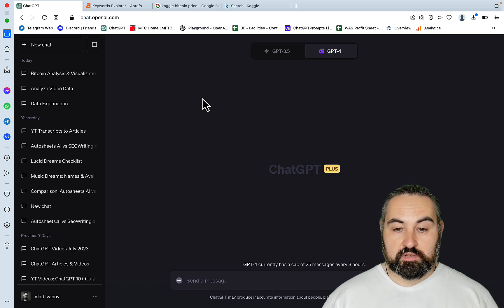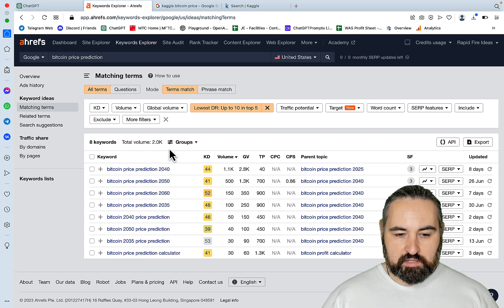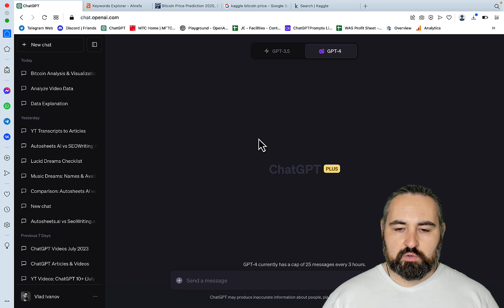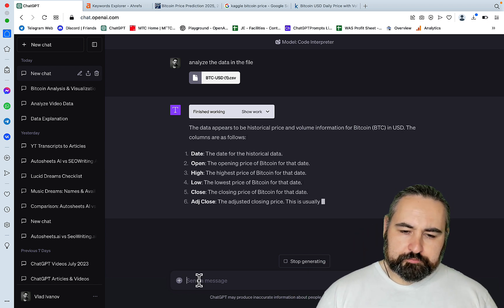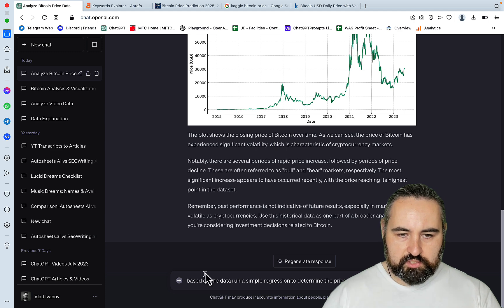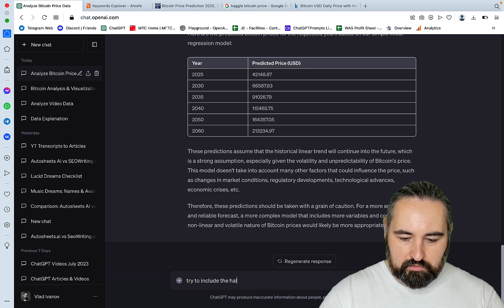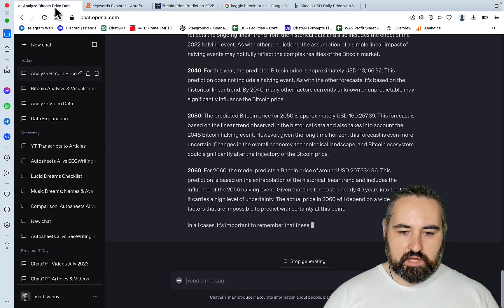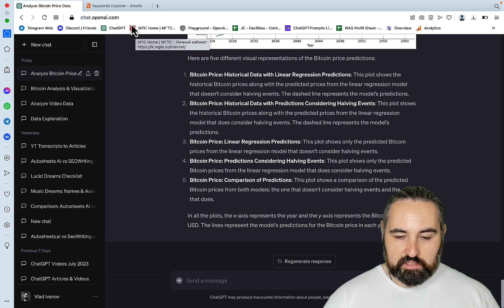🔥Dominate Money Niche With This New ChatGPT Plugin [Amazing Code Interpreter Plugin Use Case]!